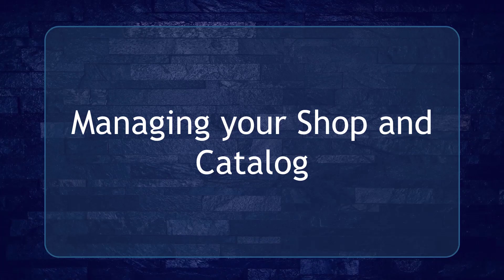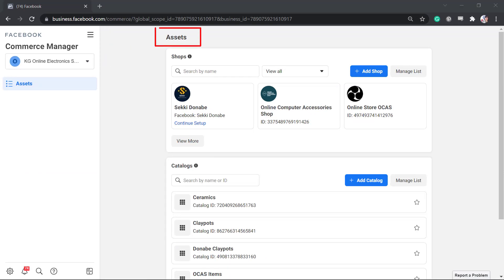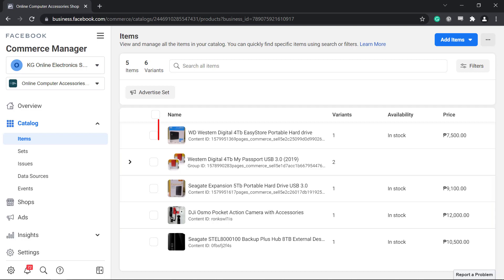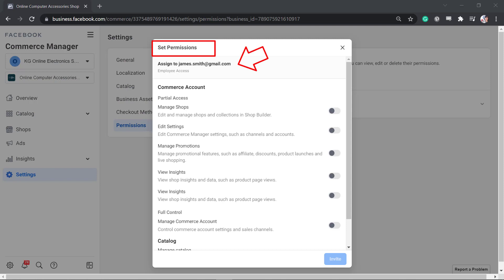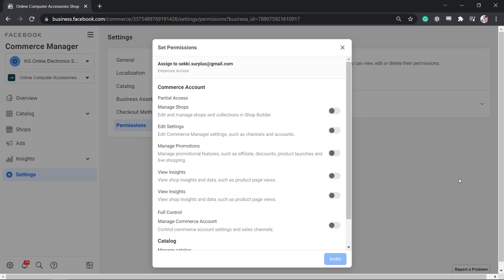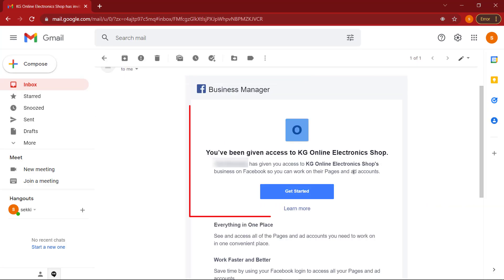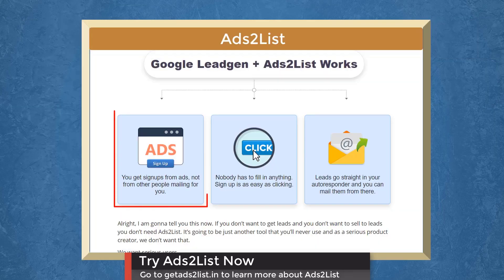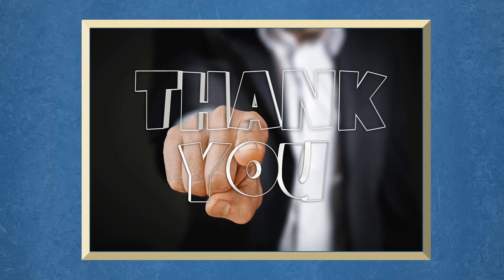How to Manage & Grow your Facebook Shop (Facebook Catalog Tips & Tricks)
The main tool to manage your catalogue is Commerce Manager, but you can perform some basic actions to manage it in Business Manager. You'll also need to use Business Manager to assign permissions to other people or businesses to work on your catalogue.

A catalogue is a container that holds information about the items that you want to advertise or sell across Facebook and Instagram.

You can create catalogues for different types of inventory, such as products (e-commerce), hotels, flights, destinations, home listings or vehicles. The platform to create and manage catalogues is Commerce Manager.

You can use your Business Suite to view your Business Asset such as your Facebook Shop & Catalogs.

To access your Facebook Shop & Catalog using Business Suite, you need to visit the Commerce menu on the Facebook Business Suite.

In this video, you’ll be able to access and manage your Facebook Shop & Catalog easily.

If you want to target audiences on Google to make them click on the ad to subscribe, opt for our marketing app called Ads2List which will help you build your list with accurate leads to add to your autoresponder.